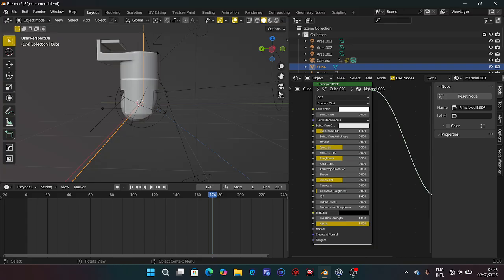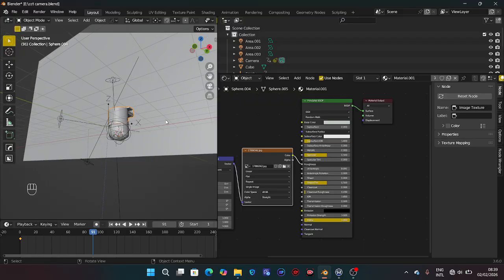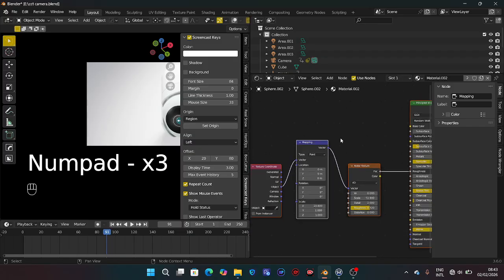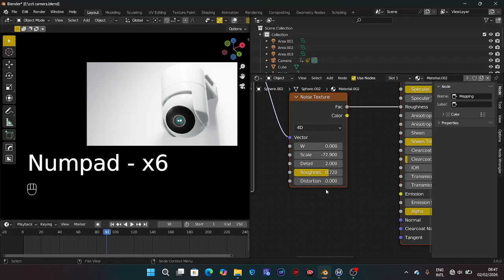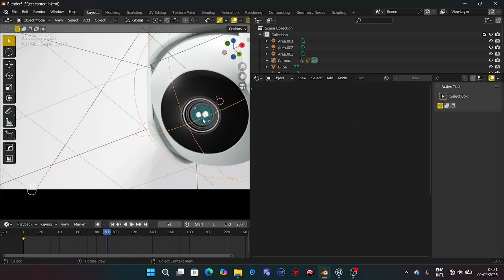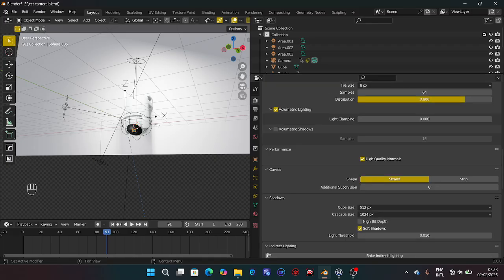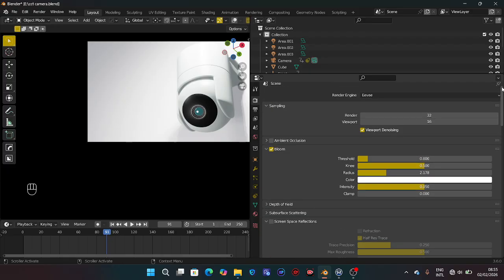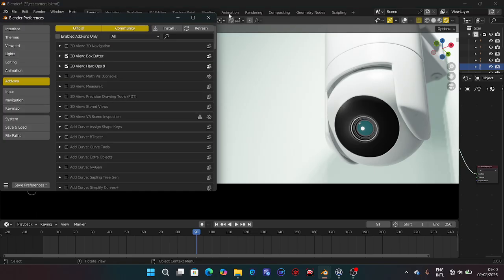Security camera in blender [ Full process shadingand texturing to animation] part 2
In Part 1, we focus on shading and texturing a security  camera from , covering basic  and accurate details.

This lays the foundation for shading and animation in the next parts. Perfect for beginners and anyone improving their 3D modeling skills.